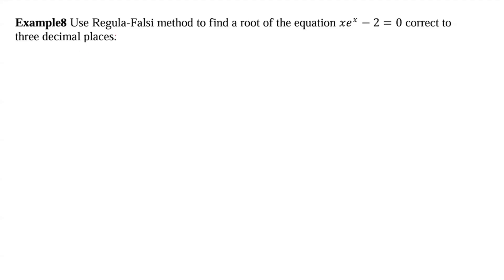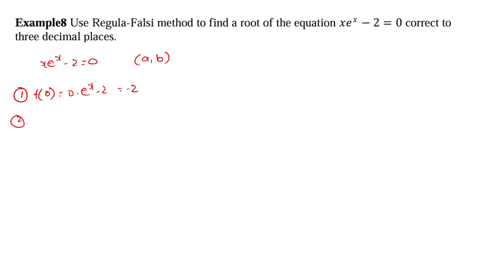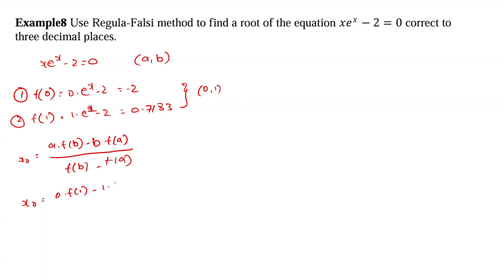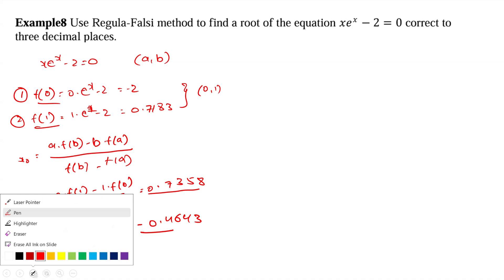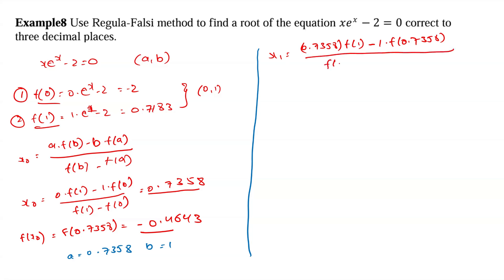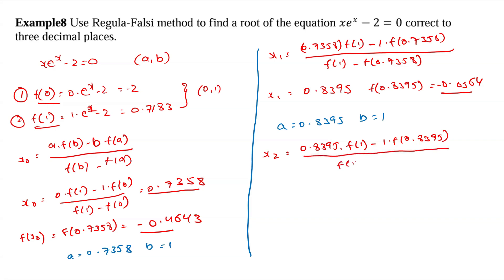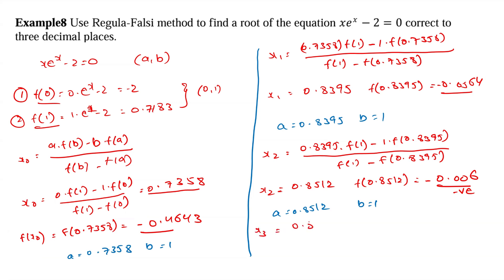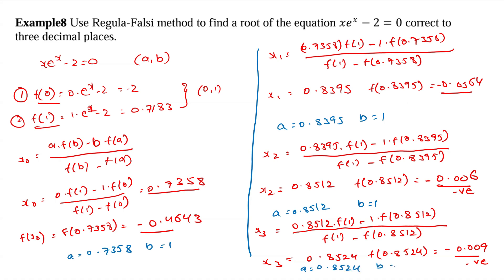Use Regula-Falsi method to find a root of the equation 𝑥𝑒^𝑥−2=0 correct to three decimal places.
Notes:-

1.Use Regula-Falsi method to find a root of the equation 𝑥log10𝑥−1.2=0